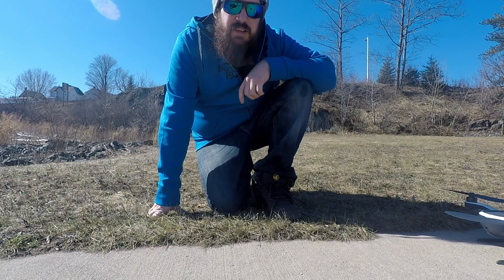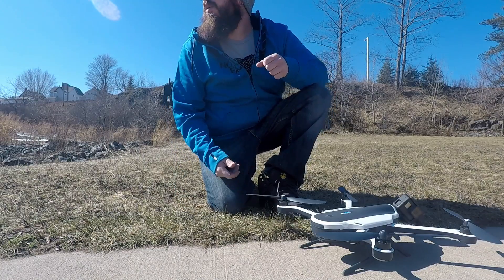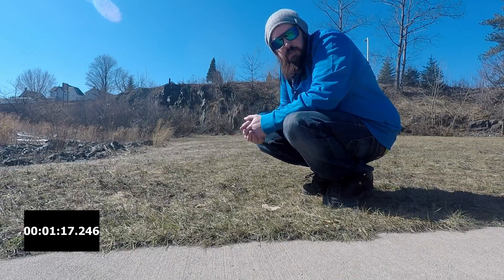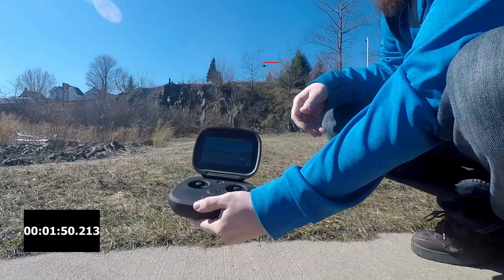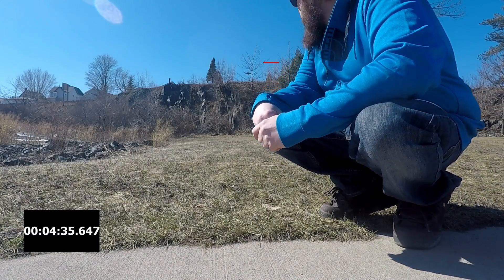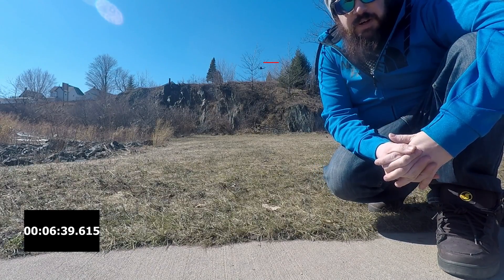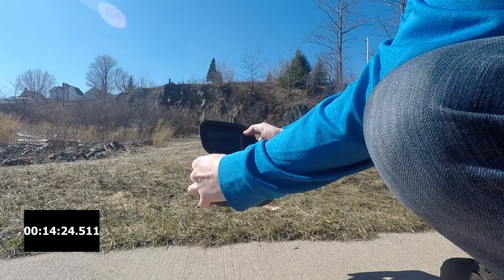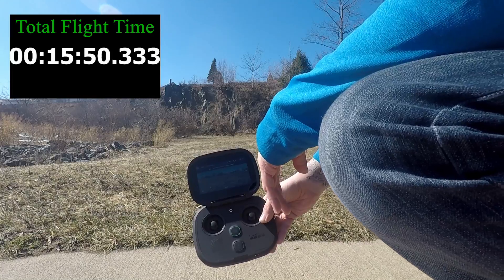GoPro Karma - Hover Test & Battery Life (Flight Time)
I've seen a few people asking about Karma's battery life and how much it drifts...we had low winds and decent temps yesterday, so figured I would try to figure it out